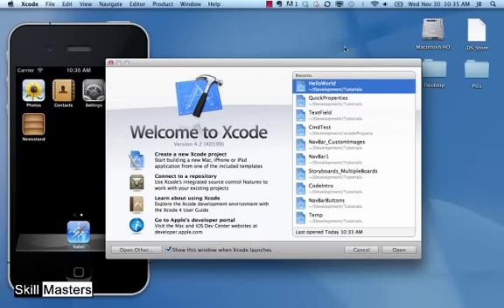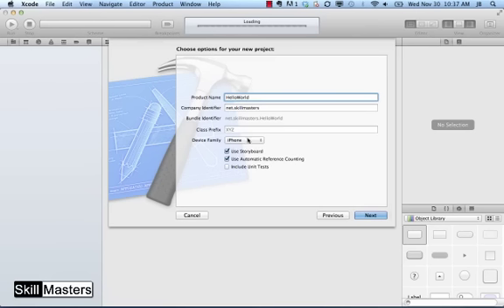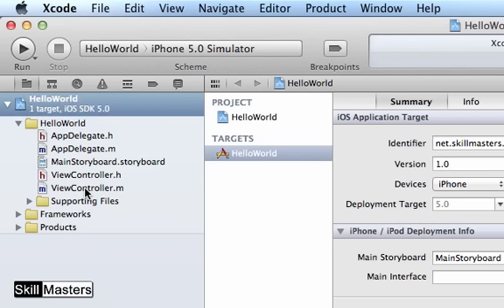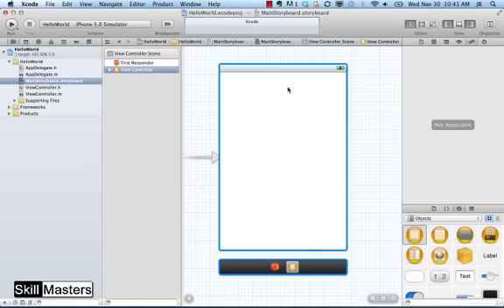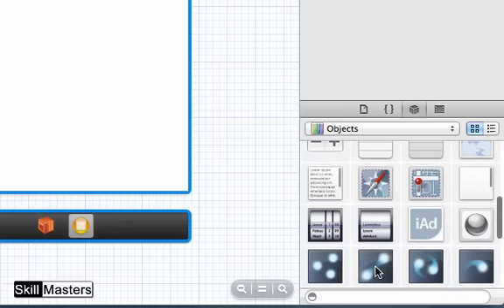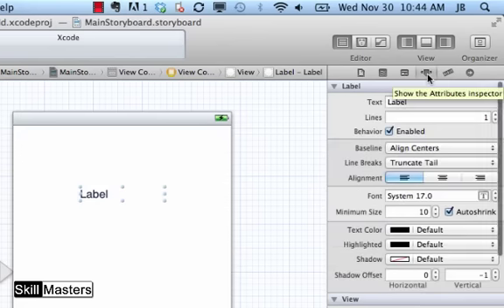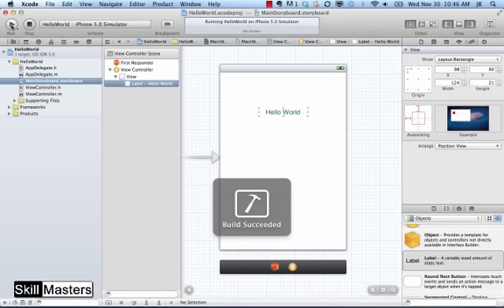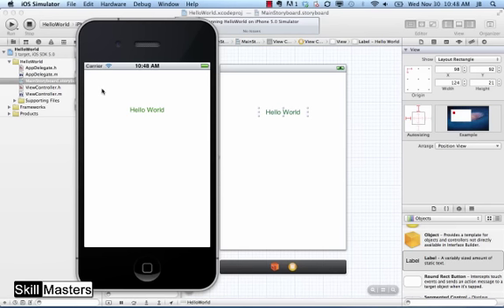Your First App: The "Hello World" Tour of Xcode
Ready to get started with Xcode. In this tutorial you'll create your first app and in the process you'll get a tour of Xcode and the iOS simulator so you have a good understanding of the tools you'll be working with.